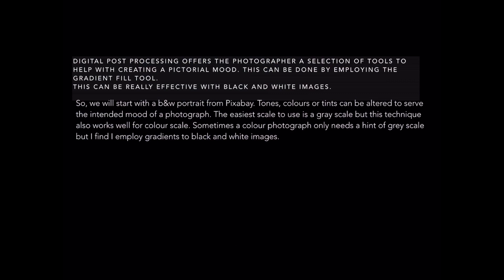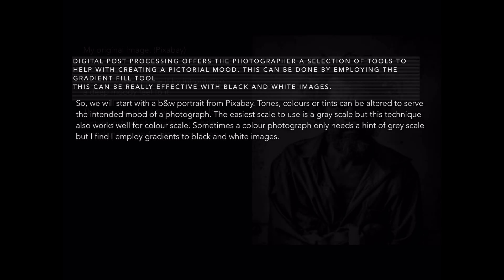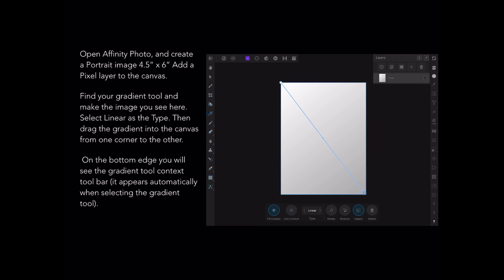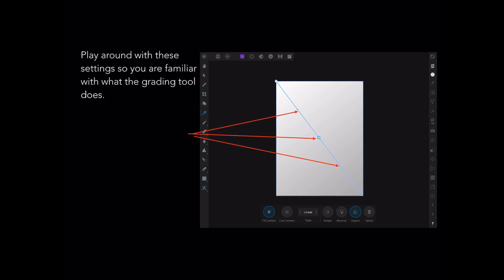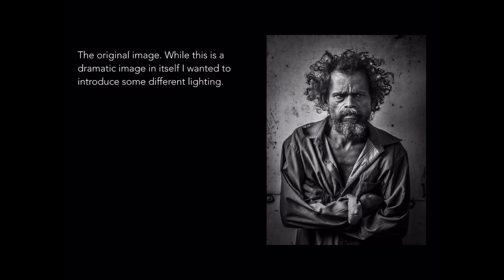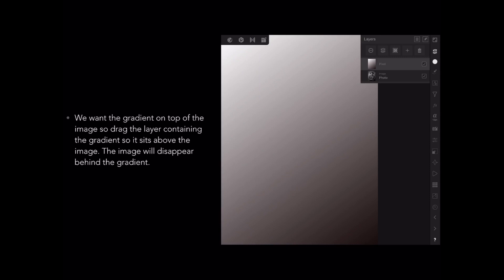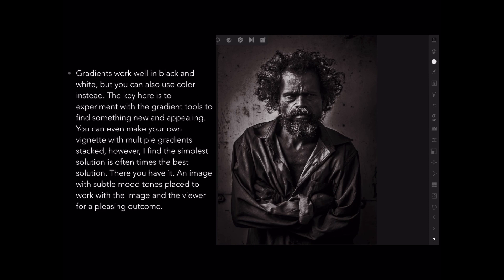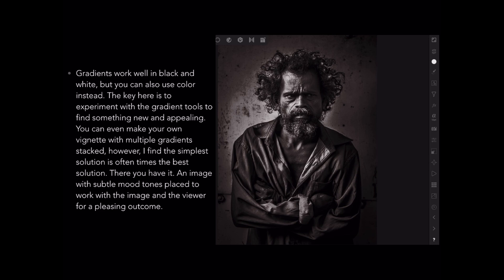Gradient Overlays for Enhancing Photographs With Affinity Photo On iPad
Gradient Overlays for Enhancing Photographs With Affinity Photo On iPad gives you a great deal of creative control for a very small amount of additional creative work. Gradients can enhance almost any image with great effect when not overused.

Topics generally covered:
Technology - Topic
Photography - Topic
Design - Topic

Affinity Photo
Affinity Designer
Affinity Publisher

& Hardware
TimeMachine
iCloud
Dropbox